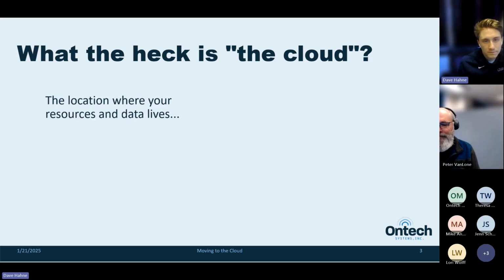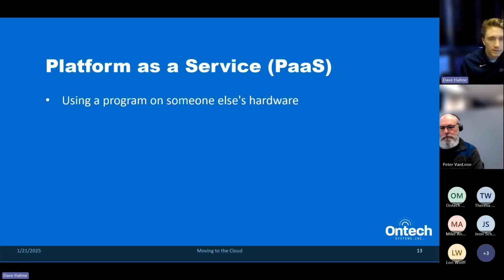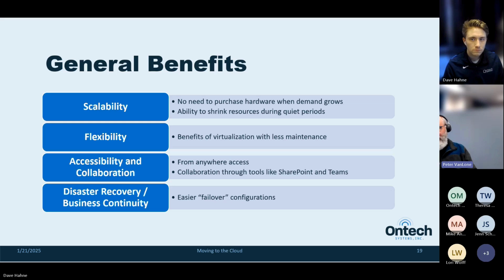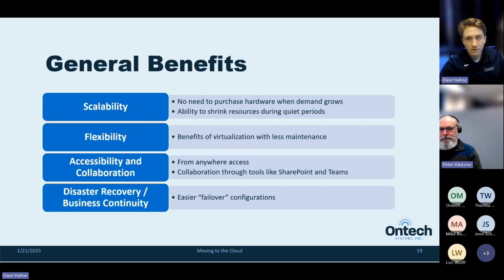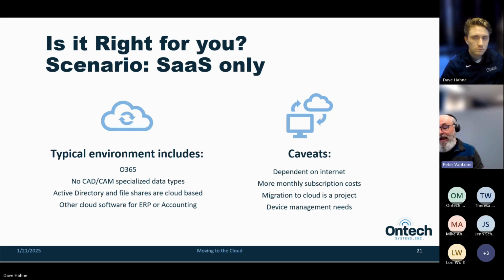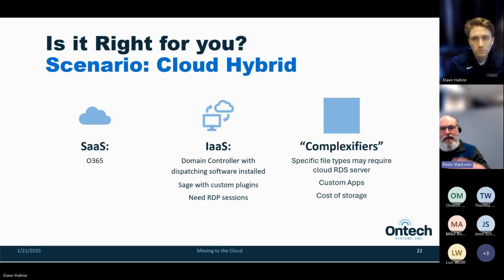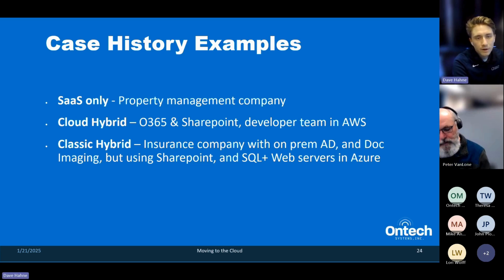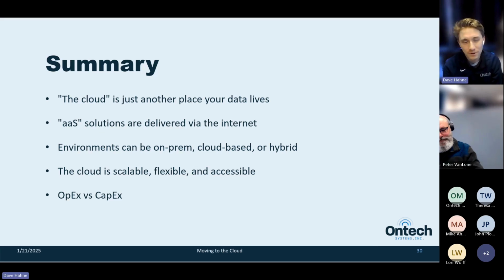Can Your Business Move to the Cloud While Saving Money & Boosting Productivity?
Let's find out! Ontech System shares advice on Cloud hosting and best practices. Learn from the experts themselves.